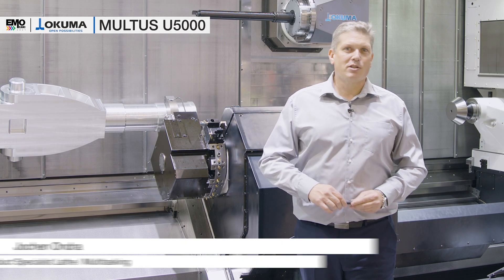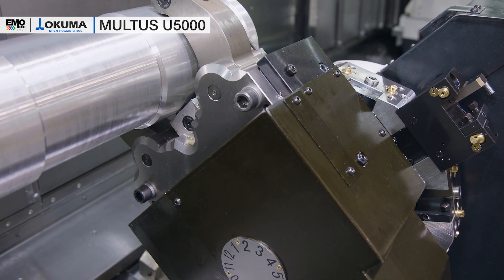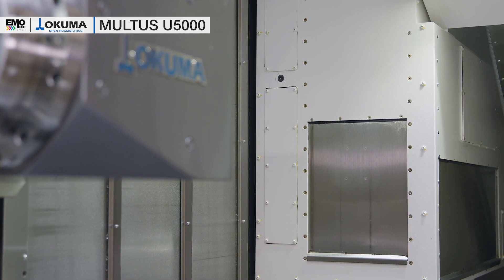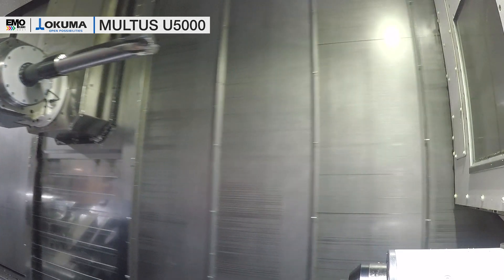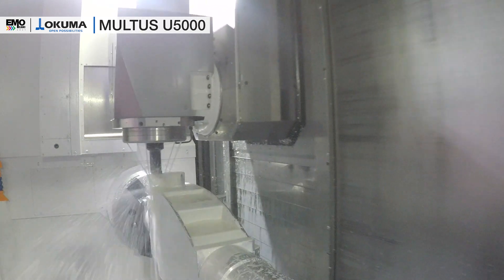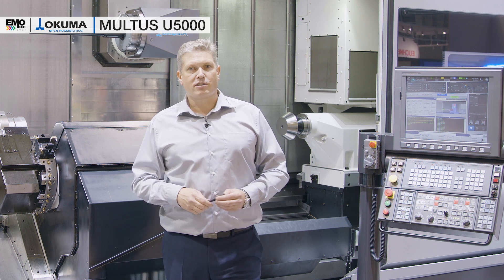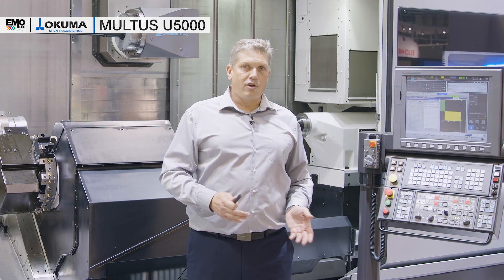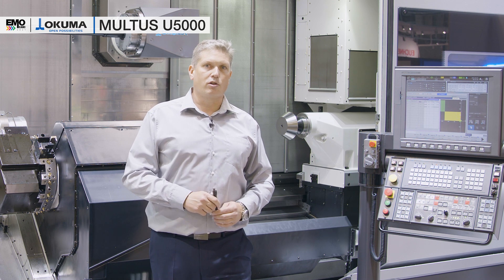EMO Milano 2021 - Multitasking Machine MULTUS U5000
The MULTUS Series is the Okuma product range for horizontal multitasking lathes. These machines are dedicate to flexible machining of small batch high volume parts up to complex and process intensive machining of mass production parts. With 3000mm distance between the centres the MULTUS U5000 is the biggest machine in the series. Equipped with a steady rest on the optional lower turret it is prepared for long shafts as well as simultaneous machining with both turrets. Additionally we have our NC-B axis together with the high precision C-axis on the machine to enable full 5-axis machining in the same class as a dedicated 5-axis machining centre. A laser tool breakage detection our dialogue programming system IGF and a package of “helper Apps” in the OSP suite on our controller make the daily job of the operators much easier. The optional Gear Machining Package is one example, which enables the easy creation of NC programs for Gear hobbing and Power Skiving.  As a new feature, this MULTUS is equipped with a long tool stocker to store three additional tools up to diameter 60 at length of 600mm.